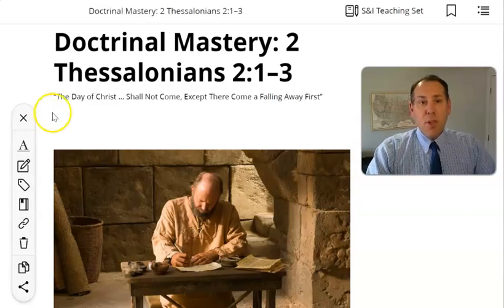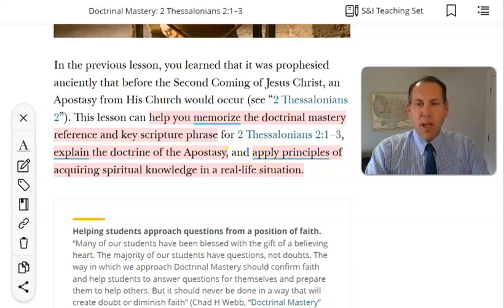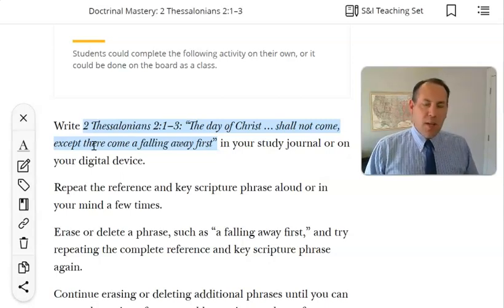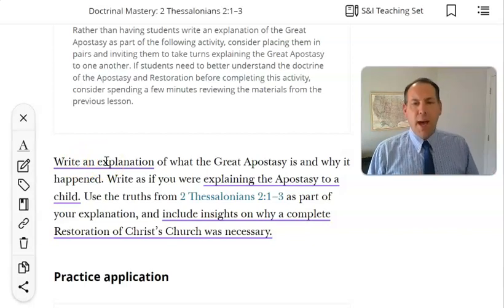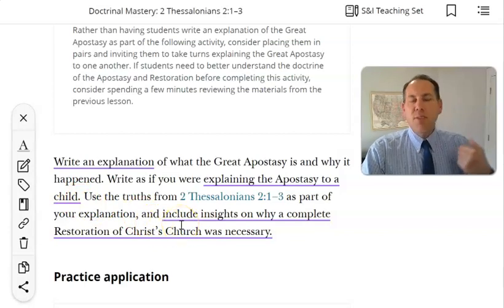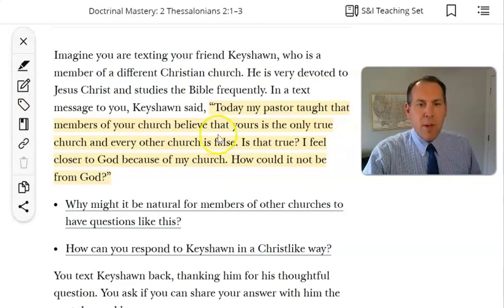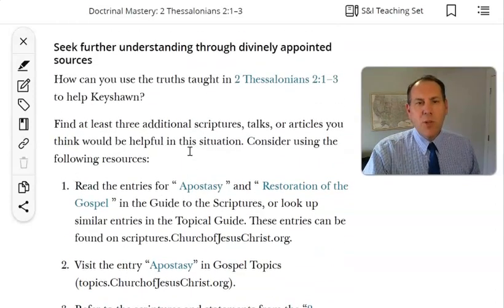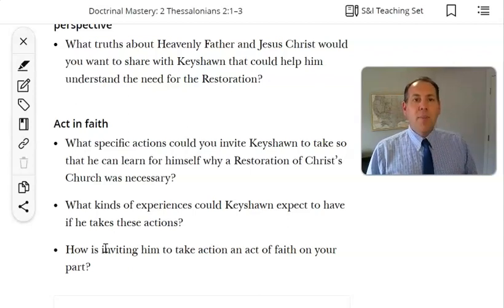Lesson Gems for Seminary: DM 2 Thessalonians 2:1-3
See how to budget your time for powerful DM experiences.